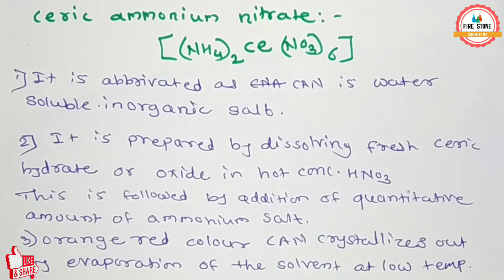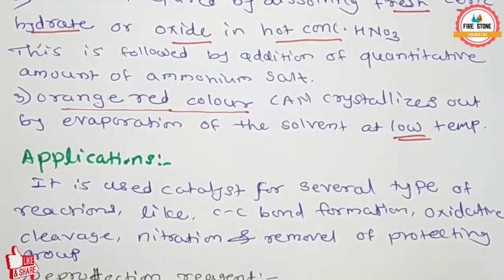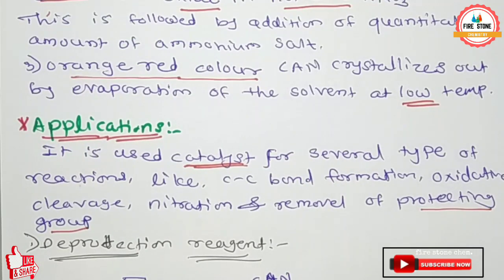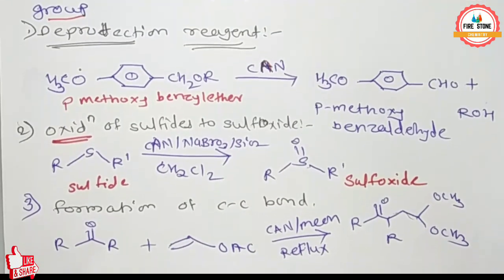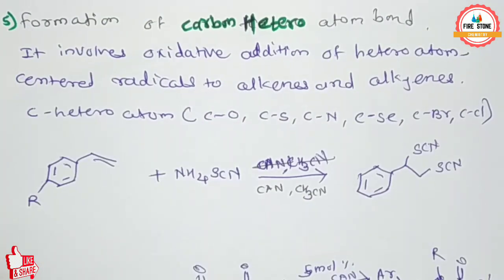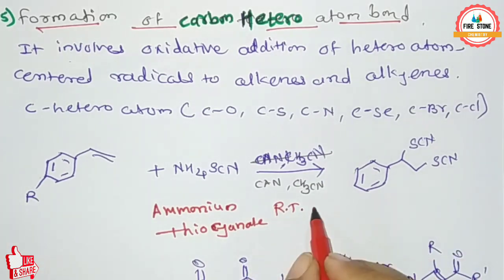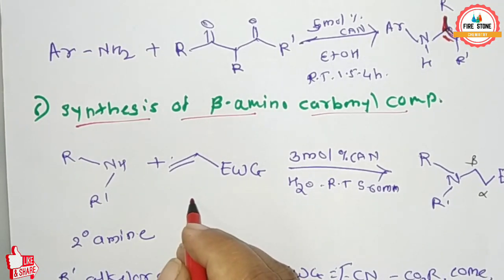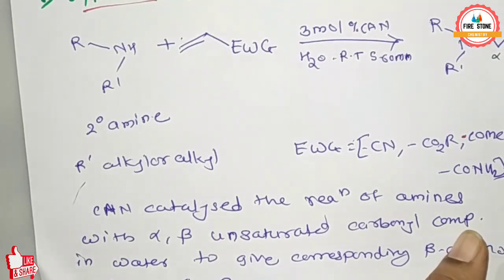B.Sc. organic chemistry .. reagents in organic synthesis. B.Sc 3 sem 6..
this is the video about chemistry .. organic chemistry is explained..this is most important topic for all exams.. Geo-scientis. CSIR net.  gate. UPSC .this is very important for all exam..CSIR jrf and gate exam very important vide.CSIR jrf and gate exam very important video Here  organic reagents are discussed.